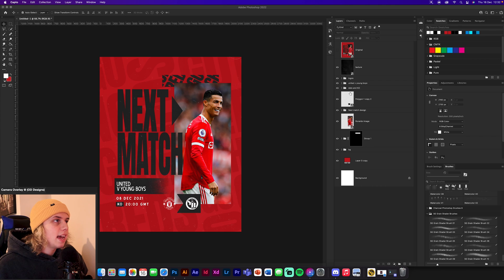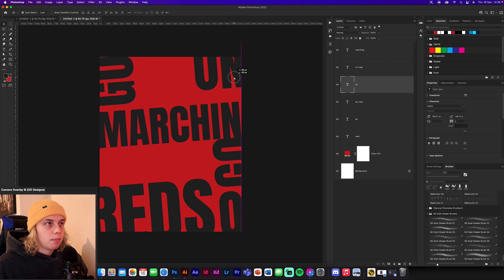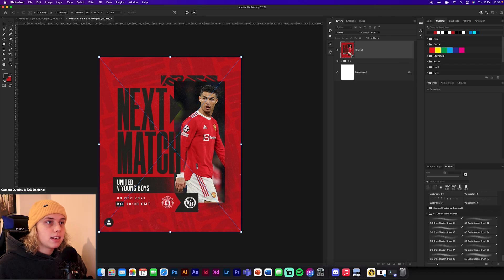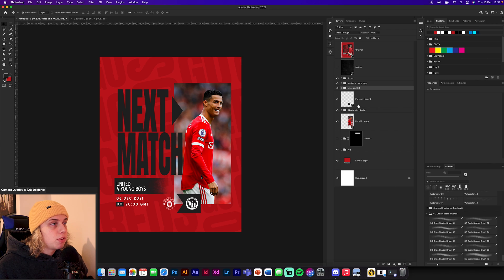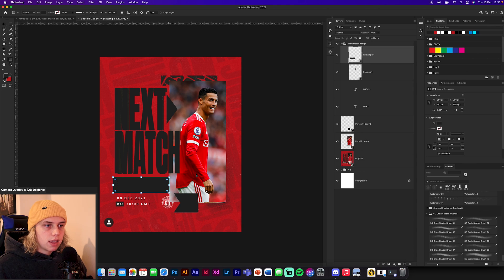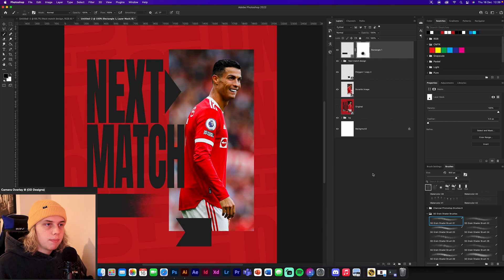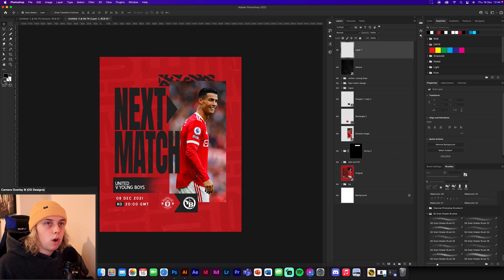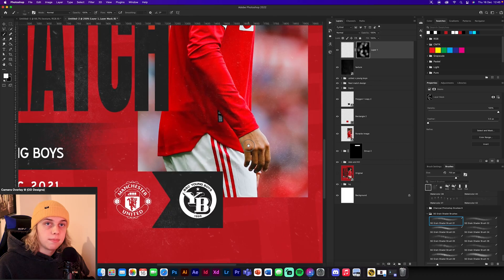How to Make Man United Match Poster! (Instagram Re - Design EP3)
In this video of Instagram re design I will be showing you how to re figure the next match design that was produced by Manchester FC on there instagram account!

This will be done using photoshop 2022, I hope you learn and enjoy the video!